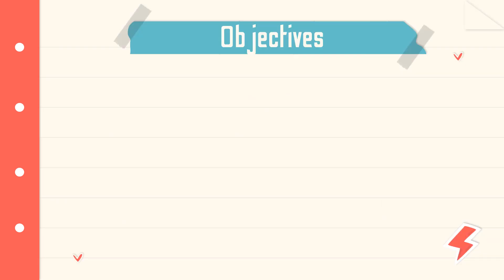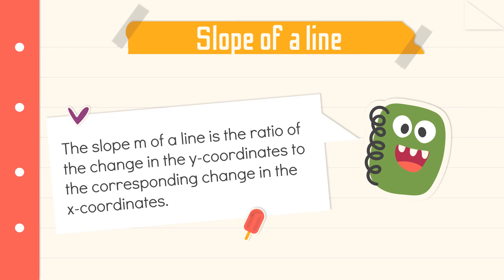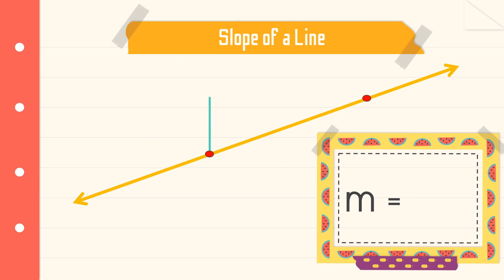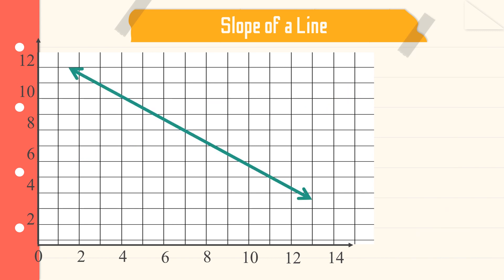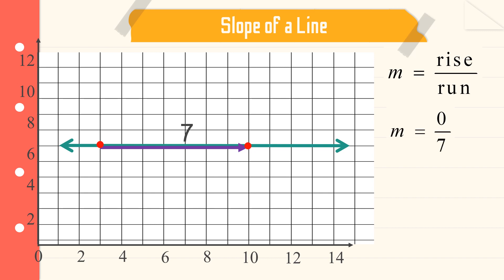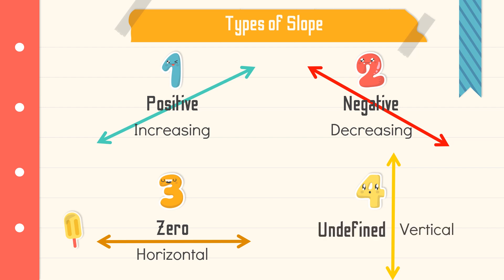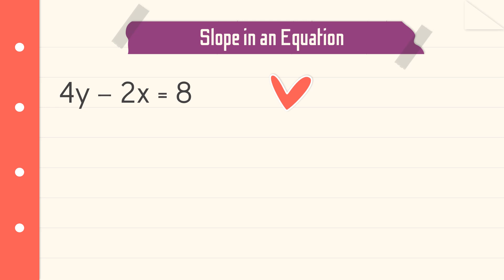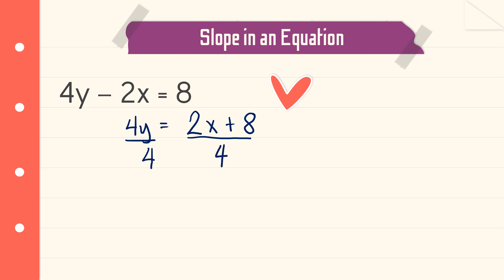MATHNALO: Slope of a Line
A tutorial video about "Slope of a Line" with Teacher Coren